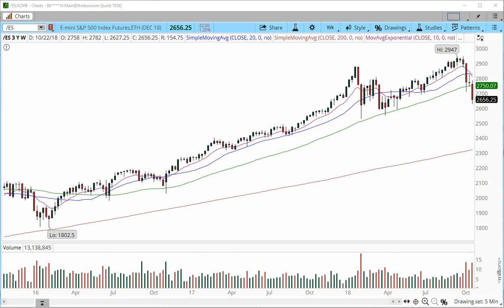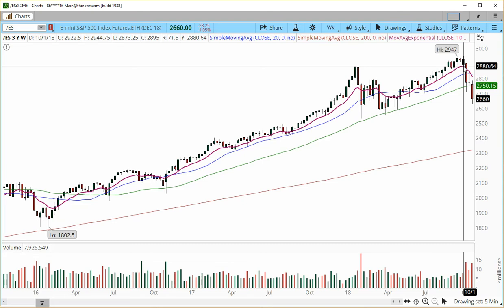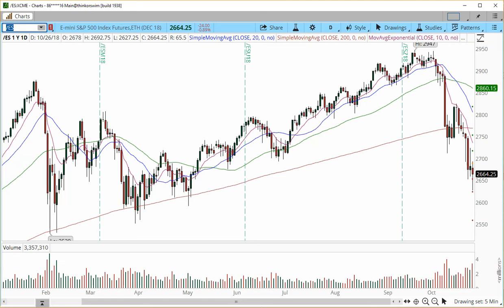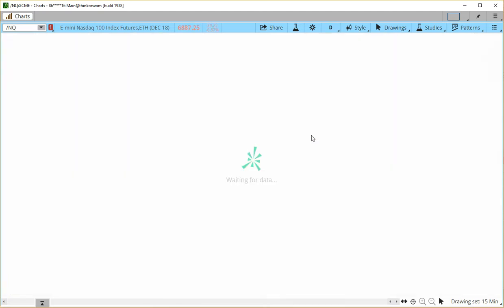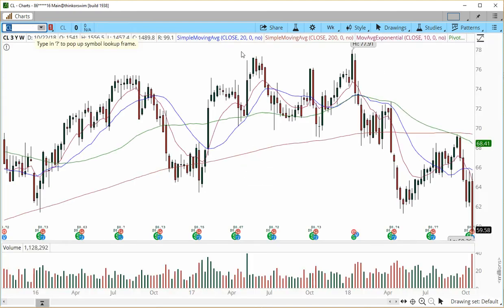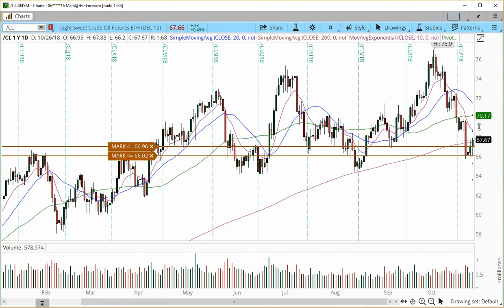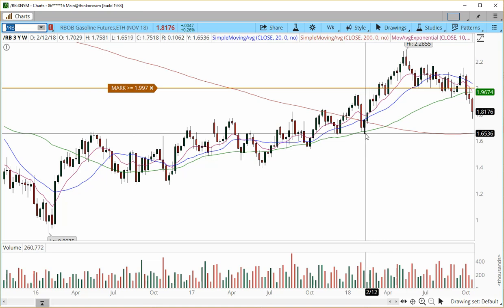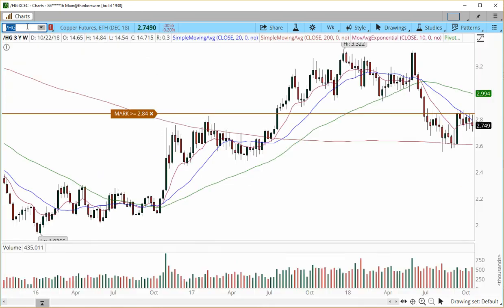Futures Markets Outlook for the week of October 29, 2018 $YM_F $ES_F $NQ_F $RTY_F $CL_F $GC_F $NG_G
35 Day Power Income Futures Day Trading Bootcamp